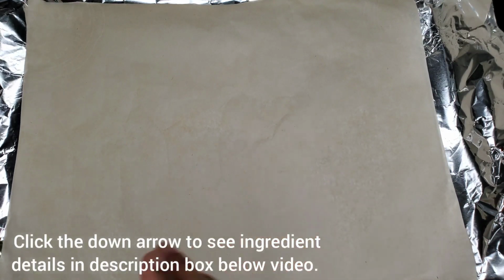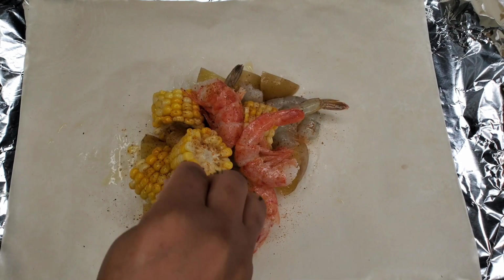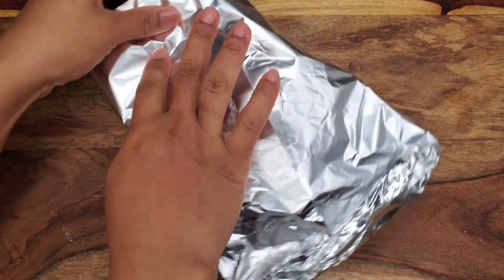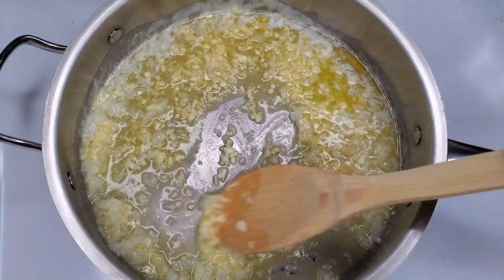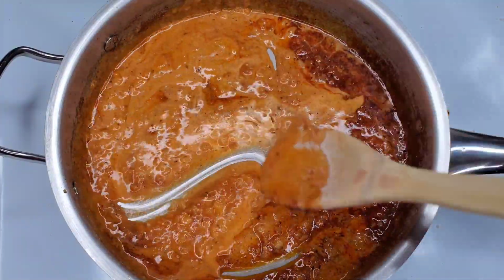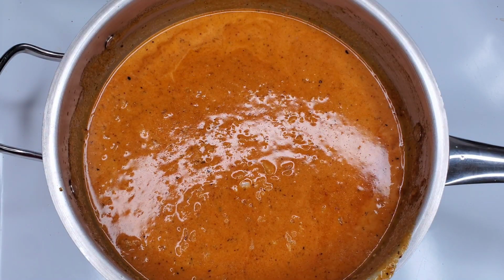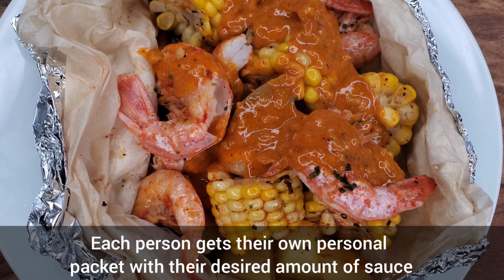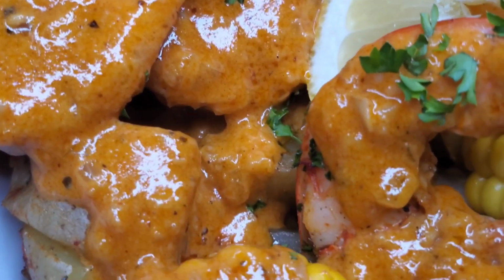Shrimp Boil Foil packs | Shrimp boil recipe | Oven seafood boil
Please remember that packet size is up to you and do season each packet to taste. Go heavy on seasoning if you're not having it with the sauce...

Ingredients:

3 yellow potatoes cubed(I do prefer red but...I just used what was at home 😄)

4 corns each cut in thirds or fourths

The potatoes and corn were boiled for about 3 minutes in salted water then both drained and cooled down. If you are using larger pieces of seafood that take longer than shrimp, you may not have to parboil the potatoes and corn just cut them small.

2 lbs large, jumbo or colossal shrimp deveined, in shell

About 1/2 stick butter melted

Dry Parsley

Cajun spice

Paprika

Salt

Ground Pepper
CREAMY SEAFOOD BOIL SAUCE:

6 tbsps unsalted butter

2 tbsps finely minced onion

4 - 6 cloves garlic minced

1/2 tbsp Old Bay

1/8 - 1/4 tsp cayenne

2 tsps garlic powder

2 tsps onion powder

1/2 tsp basil

1/2 tsp oregano

1/2 tbsp Paprika

1 tbsp sugar

1/4 tsp ginger powder

1/4 tsp Chili powder

1 1/2 tsp Worcestershire sauce

1 tbsp hot sauce(optional)

1/2 cup or MORE heavy cream

2 tsps cornstarch mixed with 2 tsps water for the slurry